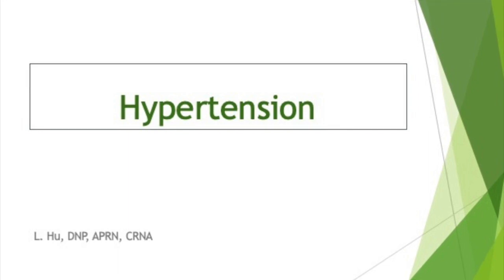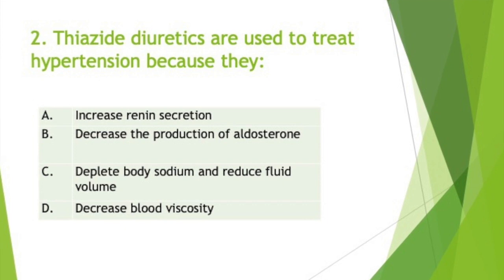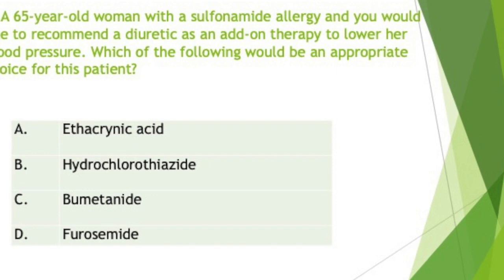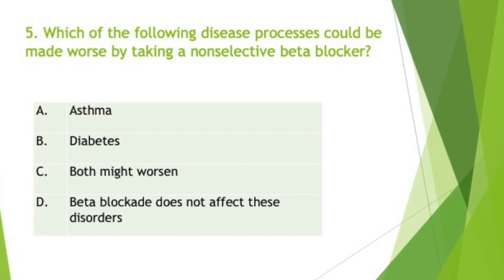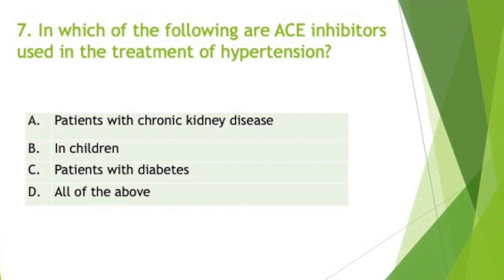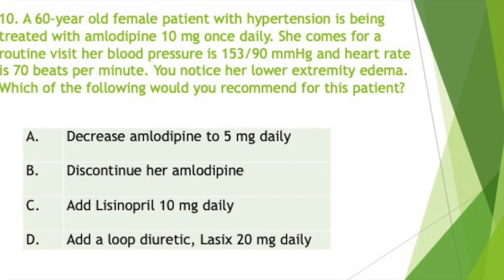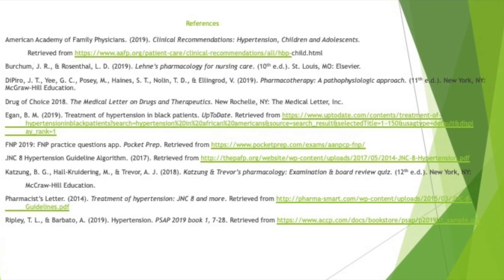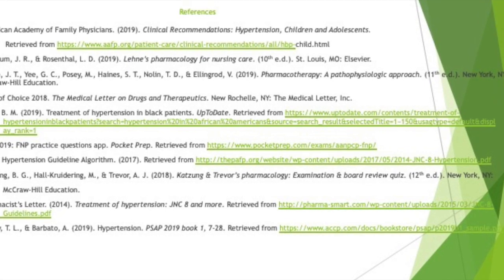Hypertension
Q&A about hypertension